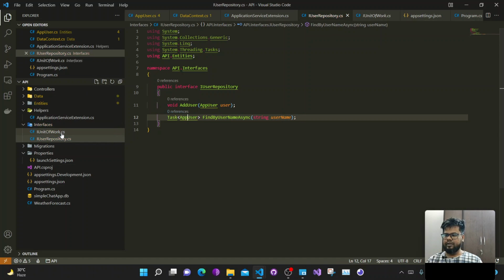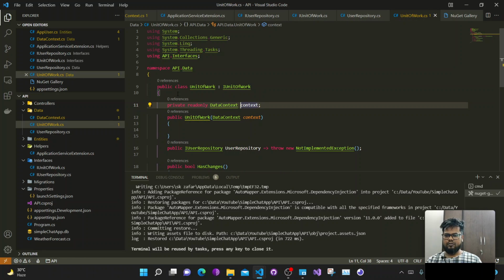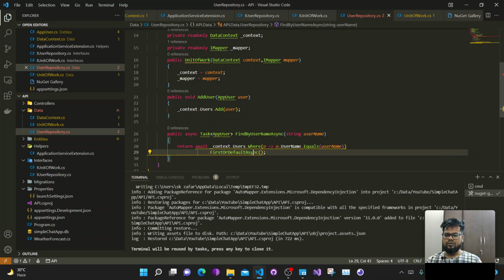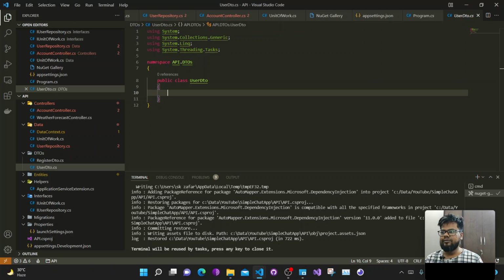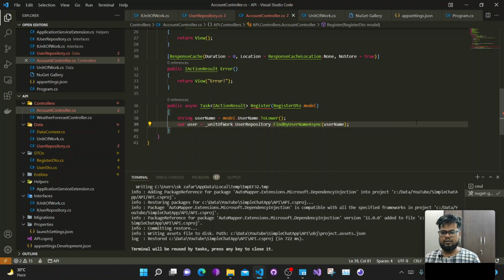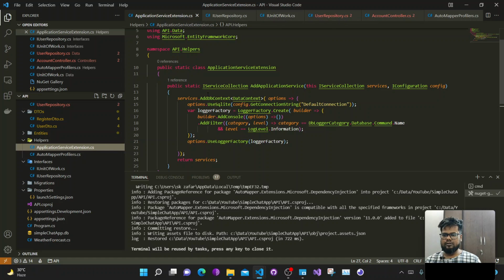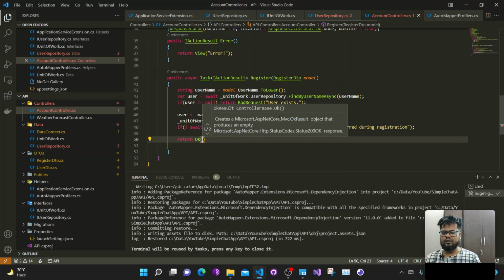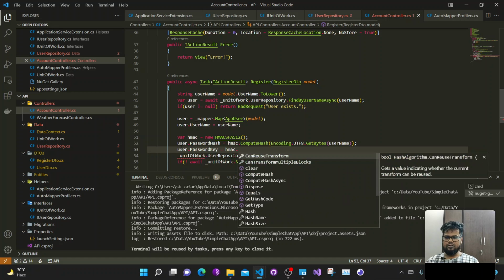Asp.Net Core 5.0 | Entity Framework core | Tech-3 | Registration Part 2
Hello Everyone Welcome To My Tech Video Tech-3

This Video is for new app create using dotnet registration api completed of chat application on full stack  with asp.net core and angular.

Tools:
    VS 2022 CE
    Visual Studio Code
    Chrome
    Postman

My Gears:
    Acer Swift 3
JBL Commercial CSLM20B

NOTE : All content used is copyright to Sk Zafar Official ( ZOS ),